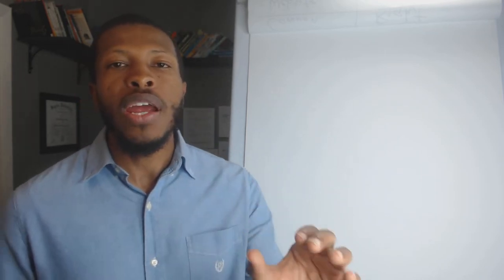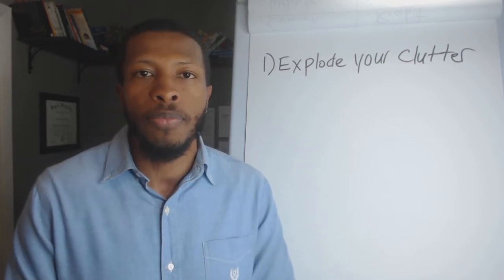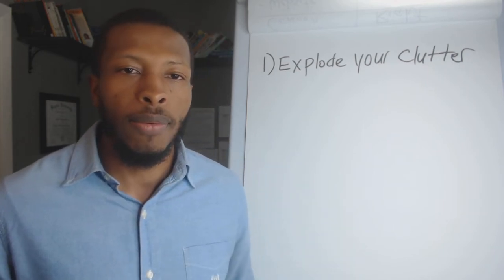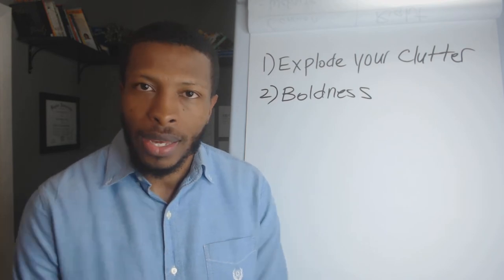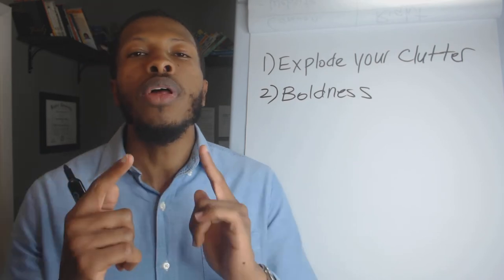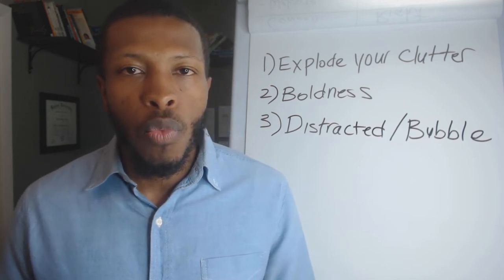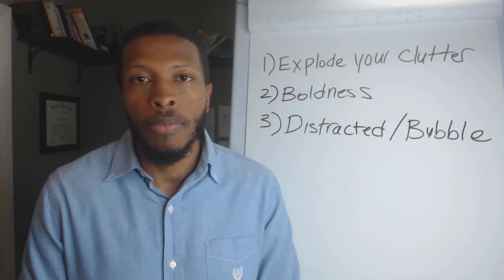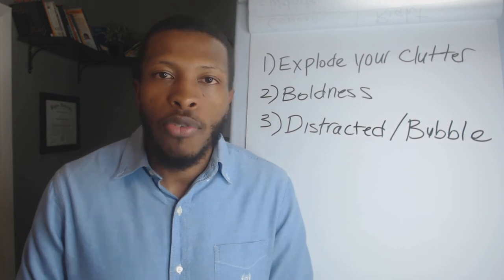Why most people will NEVER be successful - Productivity Secrets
Click here to learn the exact steps to transition out of your 9-to-5 job into your own business that gives you the FREEDOM to work from home, travel the world, and replace your income

I want to tell you this right out of the gate. This is so much more than another video about time management tips and lessons about how to be productive.

In today's video, I want to tell you why most people will NEVER be successful.

Sometimes the biggest productivity secrets are the things that sound the simplest but are the hardest to accomplish in real life.

I'm going to show you the top 3 reasons why most people will never be successful.